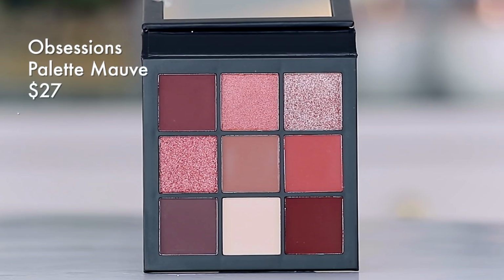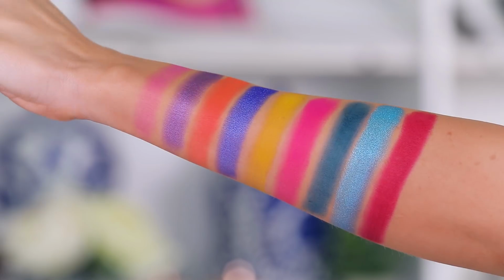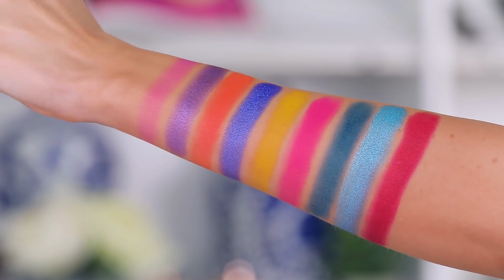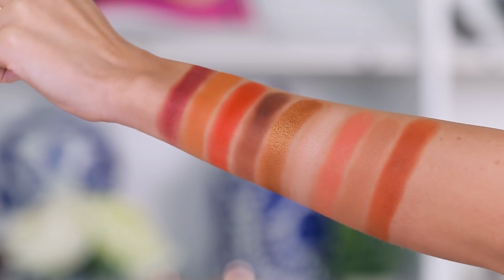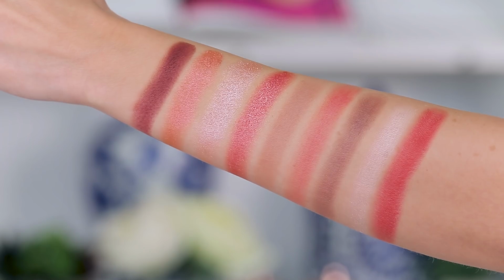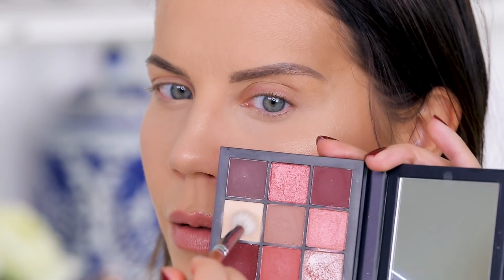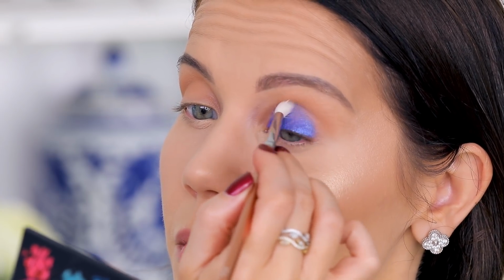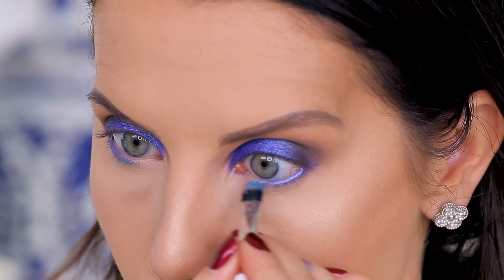$27 HUDA BEAUTY PALETTES | Hot or Not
Today We're taking all about the $27 Huda Beauty Palettes that just launched in Sephora!!! Such an impulse buy! And of course some is hot & some is ehhh.  xo's ~ Tati

Huda Beauty Obsessions Eyeshadow Palette Warm Brown $27
Huda Beauty Obsessions Eyeshadow Palette Mauve $27
Huda Beauty Obsessions Eyeshadow Palette Smokey $27
Huda Beauty Obsessions Eyeshadow Palette Electric $27

Face:
Laura Mercier Flawless Fusion Ultra-Longwear Foundation // Buff
Laura Mercier Flawless Fusion Ultra-Longwear Foundation // Cashew
Catrice Liquid Camouflage High Coverage Concealer // Light Beige
Ofra Skin Sculpting Wand // Sunset
La Mer The Concealer // Medium 32
Kat Von D Shade and Light Contour Palette
Coty Airpsun Loose Face Powder // Naturally Neutral
Sisley Phyto-Touche Bronzer
NARS The Veil Cheek Palette
NARS Bord De Plage Highlighting and Bronzing Palette
Makeup Revolution The Matte Blush // Beloved
Physicians Formula Butter Highlighter // Champagne
Chanel Sublimage La Brume Setting Spray

Eyes:
L'Oreal Voluminous Lash Paradise Mascara
Huda Beauty Obsessions Eyeshadow Palette Smokey
Huda Beauty Obsessions Eyeshadow Palette Electric
Em Cosmetics Illustrative Eyeliner // Felt Tip

Brows:
Beauty Bakerie Brow Gel // Brown Brownies
Dior Diorshow Brow Styler // Black

Lips:
MAC Lip Pencil // Whirl
Flower Beauty Petal Pout Lip Color // Spiced Petal
Flower Beauty Miracle Matte Lip // Bare Honey

Tati Westbrook
1905 Wilcox Ave
Suite #111